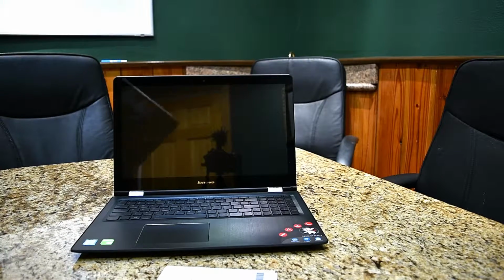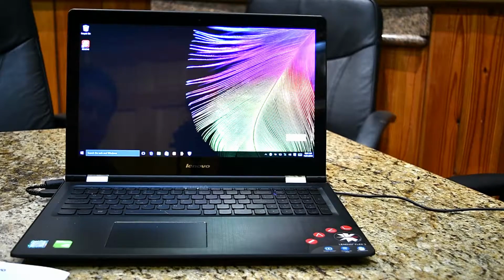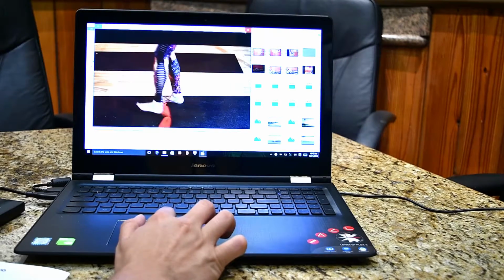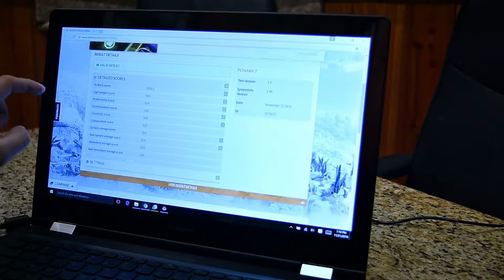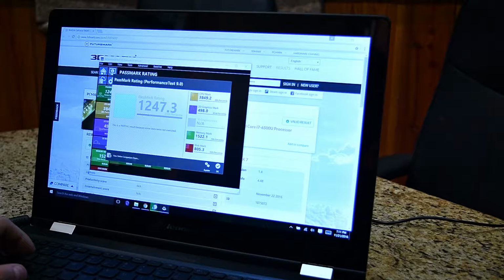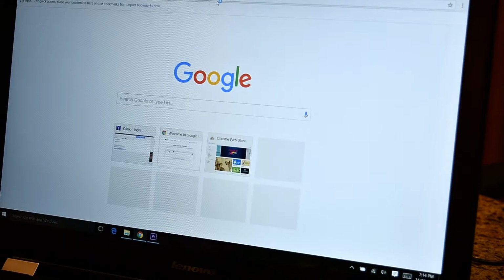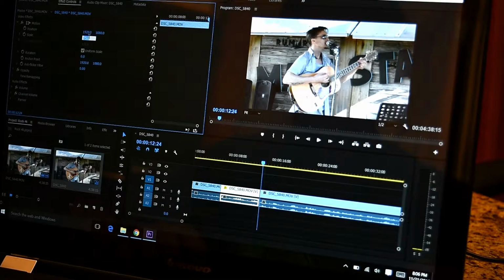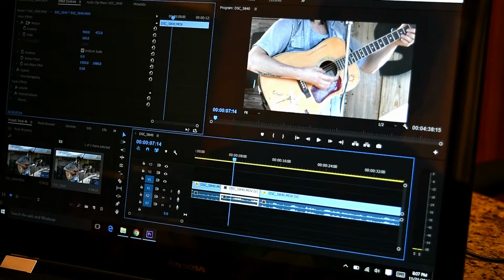Lenovo Flex 3 Unbox and Test - Edit 4k Video?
Unboxing of my new refurbished Lenovo Flex 3
I7-6500U with 8gb RAM and Geforce 940m
Can it edit 4k Video in Premiere?
Benchmarks and video Test